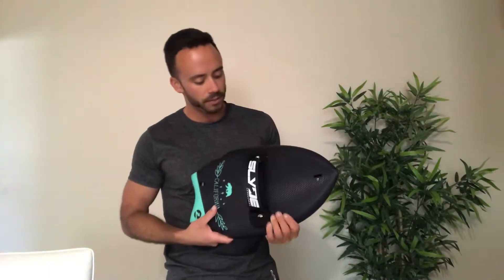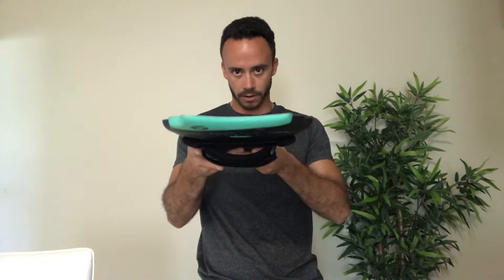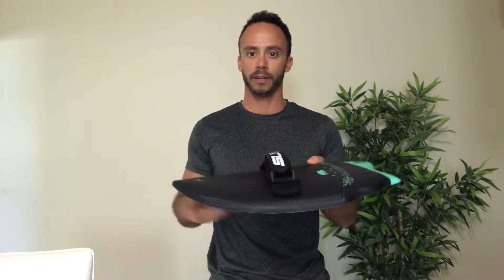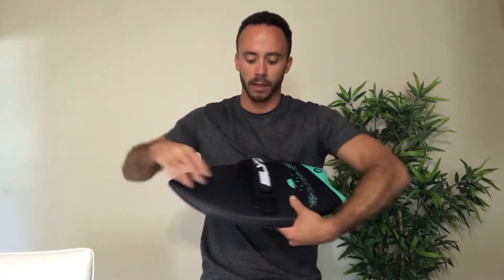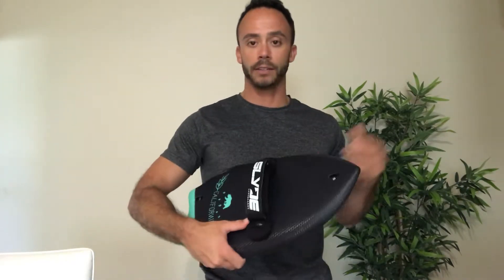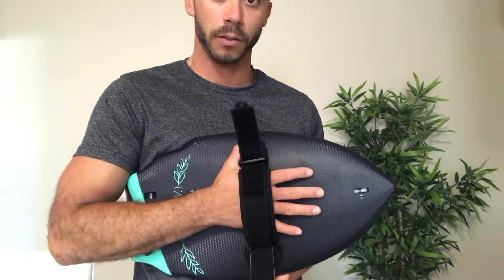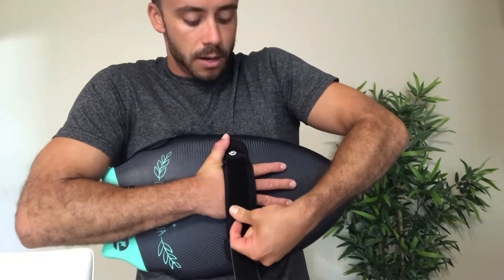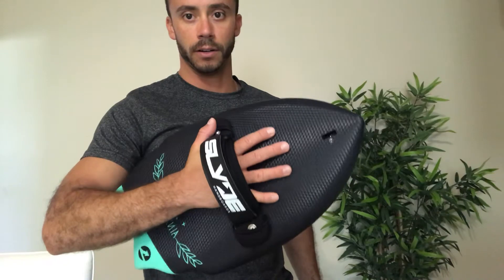Wear Your Bodysurfing Handboard Like A Pro (Hand & Finger Placement)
How to put on a Bodysurfing Handboard